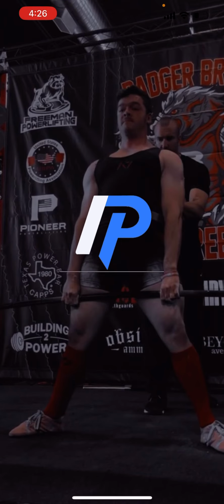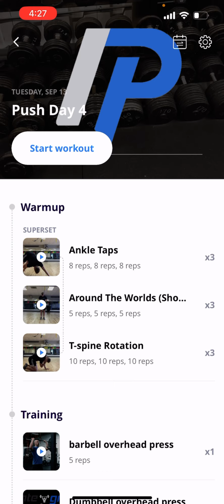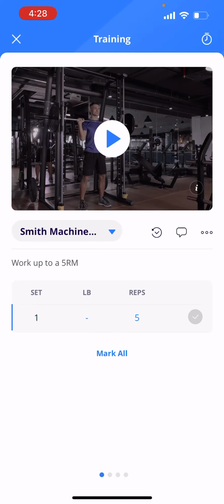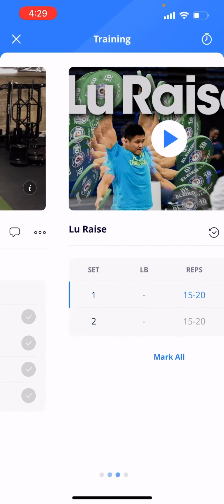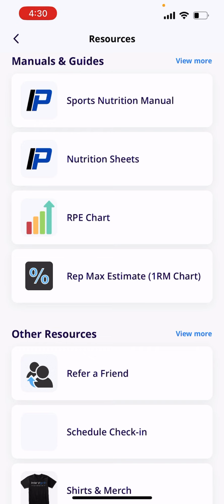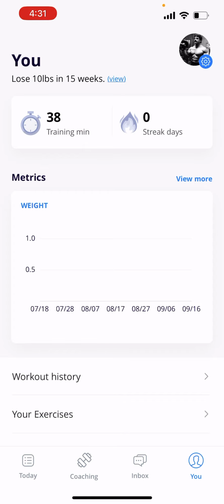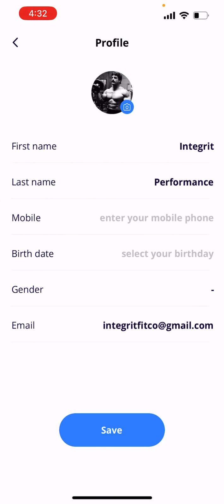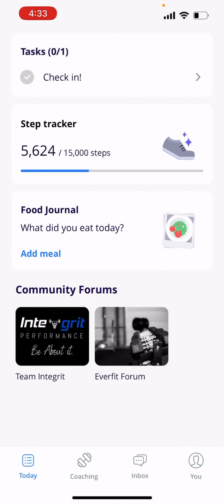Everfit Client Setup